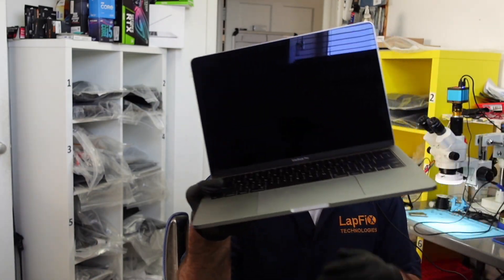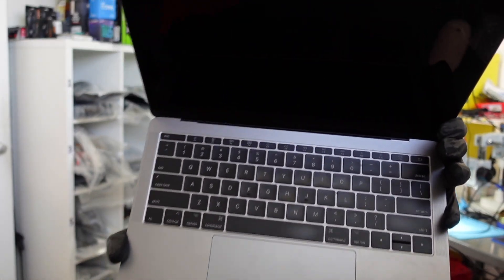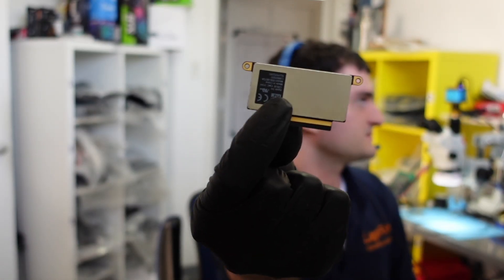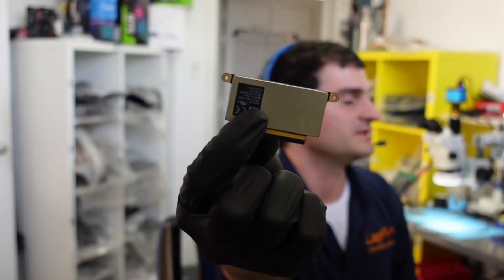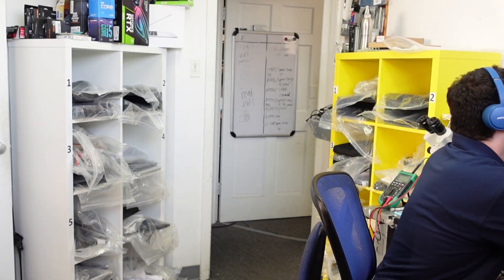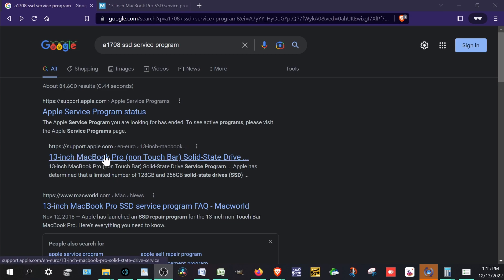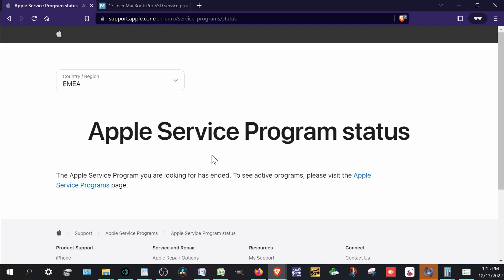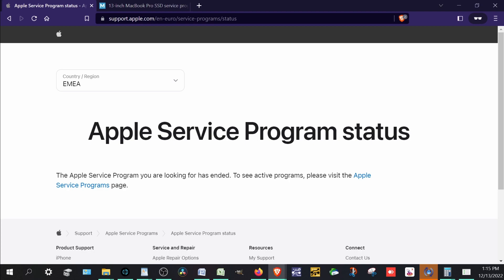Macbook Pro SSD Service Program Ended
Hey everyone, today we are going to be talking about the Macbook Pro a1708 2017 SSD Service Program that ended